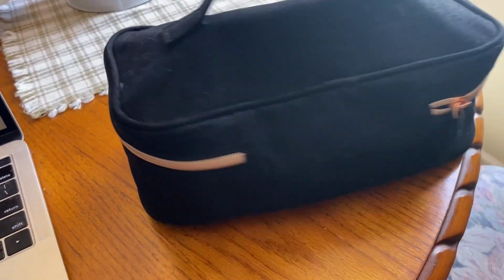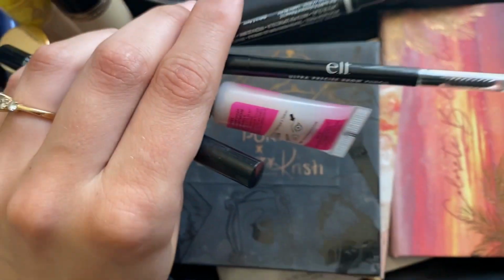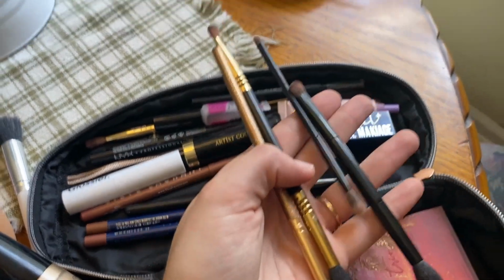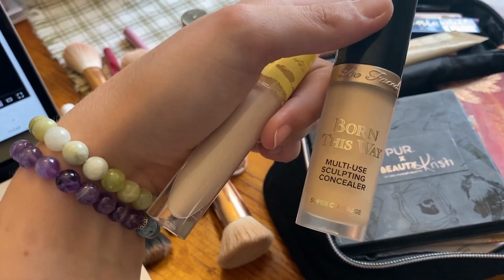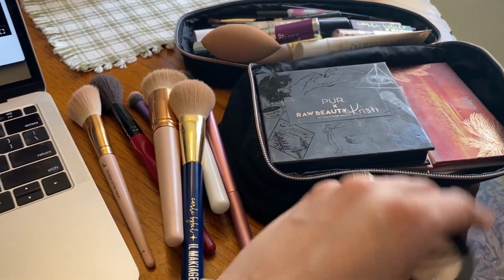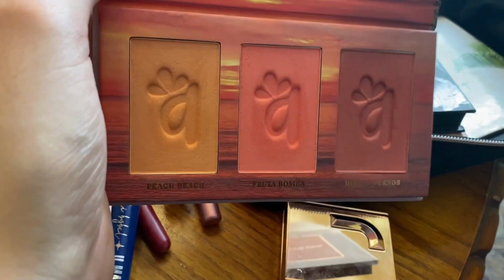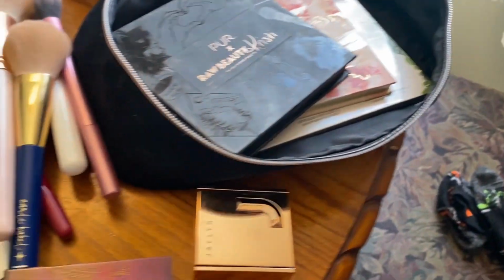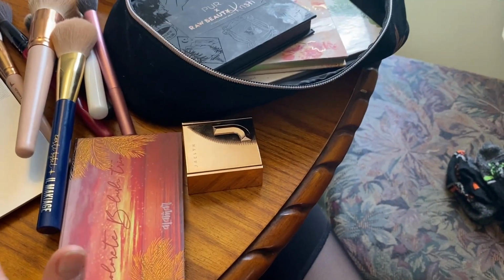what's in my makeup bag 👀 makeup therapy + best products to pack | too faced, nyx, glossier, kosas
a couple weeks back i went to my parents' house, so i thought i'd share what i packed in my makeup bag + a lil makeup therapy sesh | hit the 🔔 plz like, subscribe

─── ･ ｡ﾟ☆: *.☽ .* :☆ﾟ. ───

─── ･ ｡ﾟ☆: *.☽ .* :☆ﾟ. ───

─── ･ ｡ﾟ☆: *.☽ .* :☆ﾟ. ───

ACCESSORIES:
makeup bag: laura lee los angeles ll beauty bag
sponge: laura lee los angeles sponge
eye brushes ↓
luxie detailed blending brush
double ended brushes from sigma, abh, dose of colors
definer brush from sigma
complexion brushes ↓
foundation brush: laura lee los angeles L11
angled contour brush: laura lee los angeles L14
bronzer brush: il makiage x carli bybel powder brush
blush brush: smashbox buildable cheek brush
highlighter brush: laura lee los angeles L15
cream product brush: colourpop stippling brush F15
under eye setting brush: real techniques deluxe crease brush

BROWS:
NYX micro brow pencil (ash brown)
NYX lift & snatch brow pen tint (ash brown)

LIPS:
il makiage x carli bybel lip liner (libra + AI)
steve laurent lip liner (chic)
il makiage x carli bybel lipstick (taurus)
artist couture creme lipstick (saucy gal)
glossier generation g lipstick (cake)

EYES:
alamar cosmetics pero primero, primer!
pur cosmetics x rawbeautykristi palette
colourpop cosmetics sweet talk palette
maybelline lash lift the falsies mascara

COMPLEXION:
charlotte tilbury hollywood flawless filter for a superstar youth glow (2 fair)
purlisse perfect glow bb cream (light medium)
kosas revealer concealer (tone 1)
too faced born this way multiuse sculpting concealer (shortbread)
physicians formula butter collection X weylie hoang face palette
alamar cosmetics colorete blush trio (medium/tan)
NYX hd pressed powder (banana)
jaclyn cosmetics accent light highlighter (iced)
colourpop pretty fresh face mist